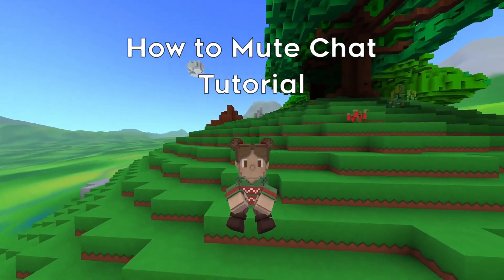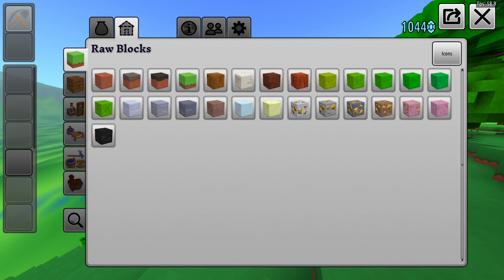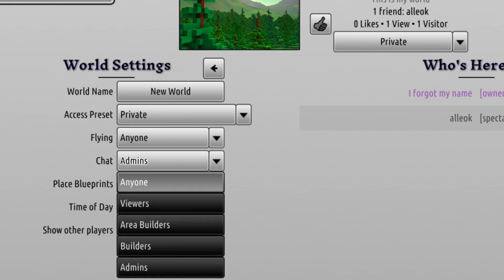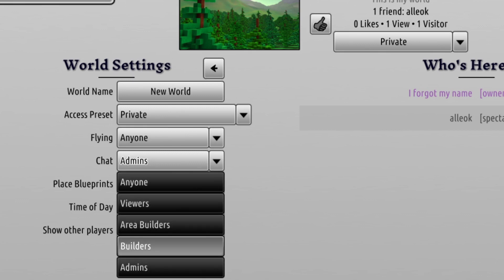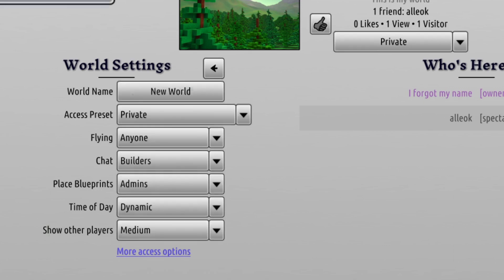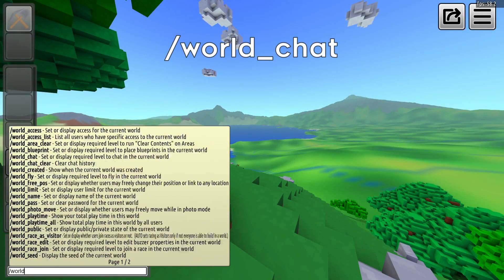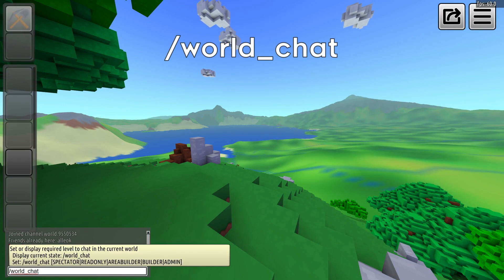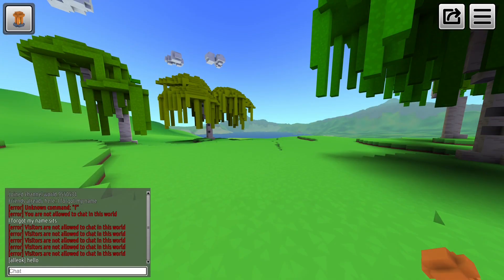How to Mute Chat - Worlds FRVR Tutorial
Command: /world_chat

Add me to friends with /friend_add satera